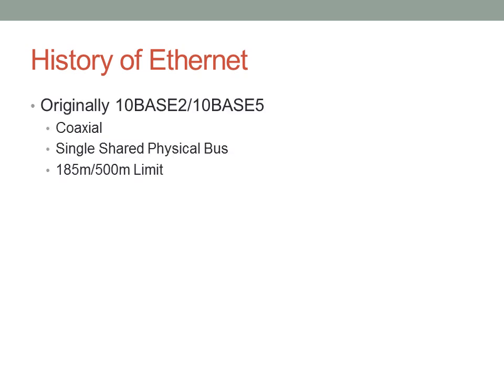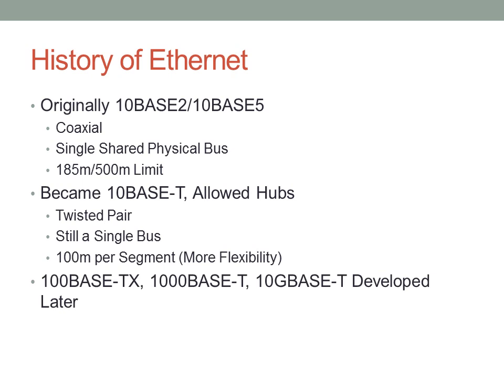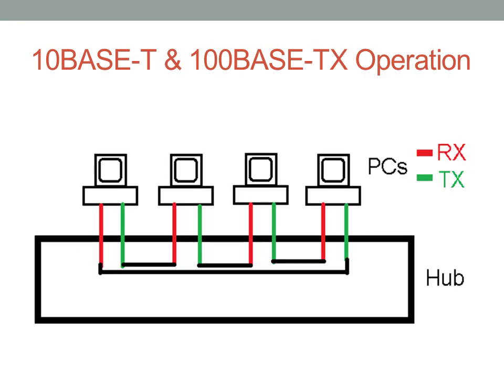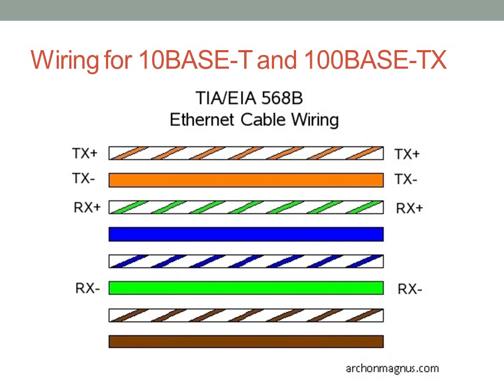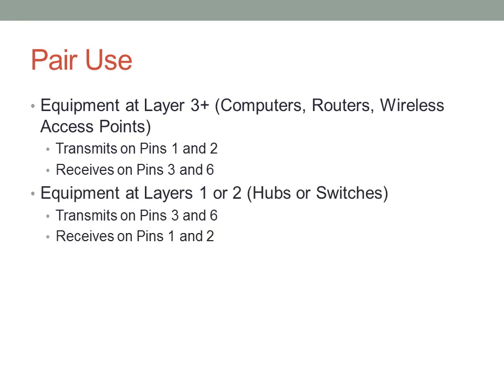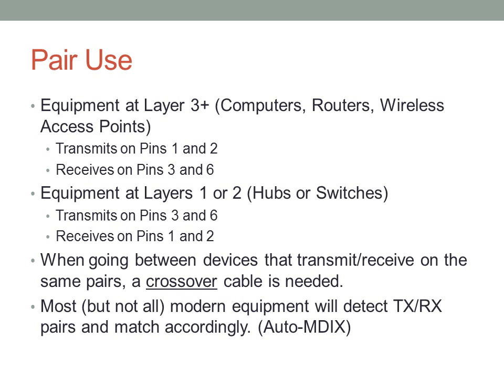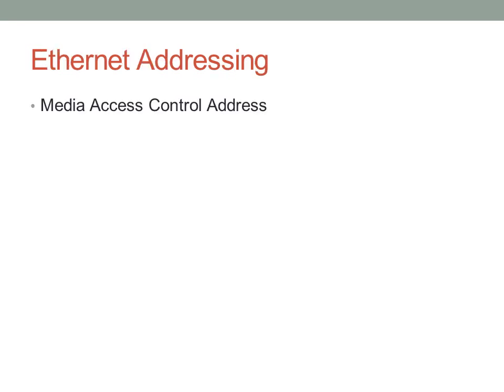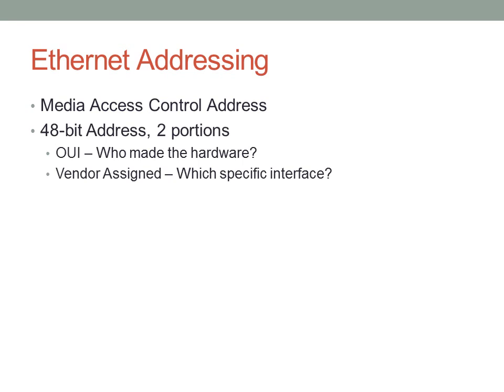Ethernet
An overview of how Ethernet works.